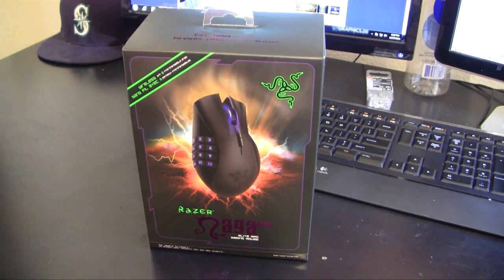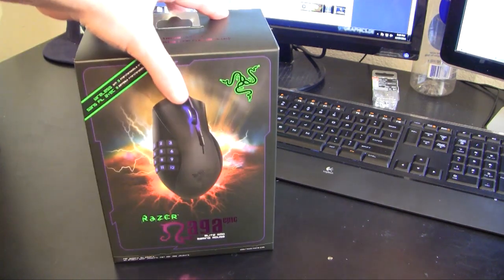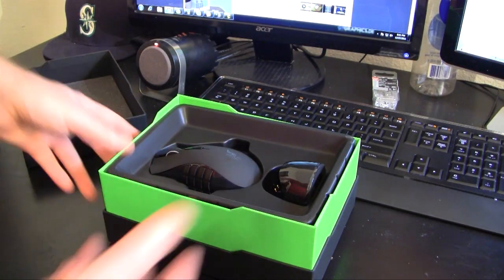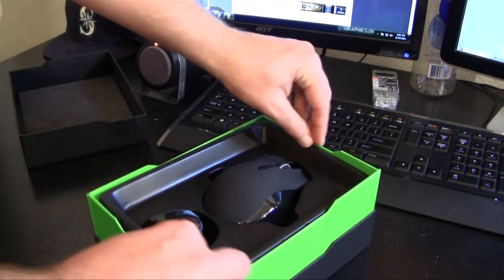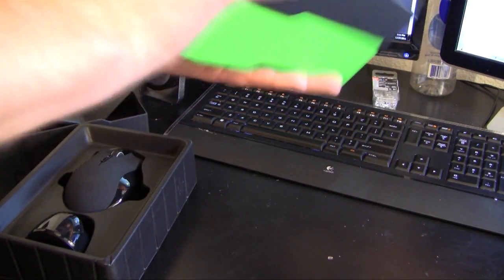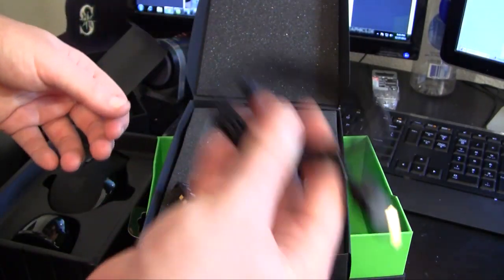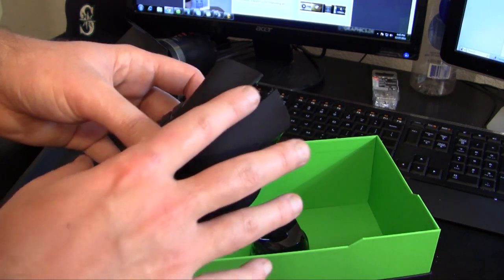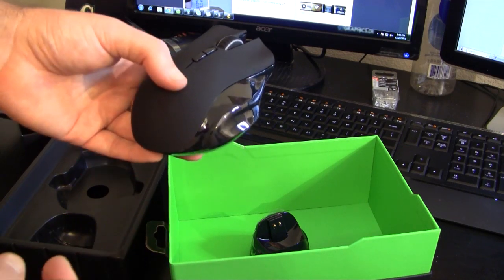Razer Naga Epic Unboxing & Overview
Unboxing and giving your a brief overview of the Razer Naga Epic MMO Gaming Mouse.